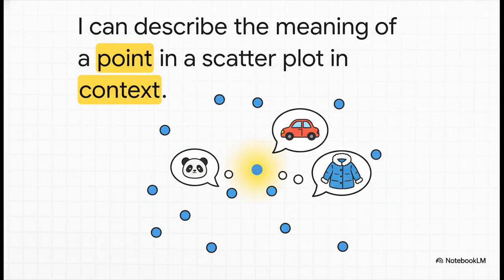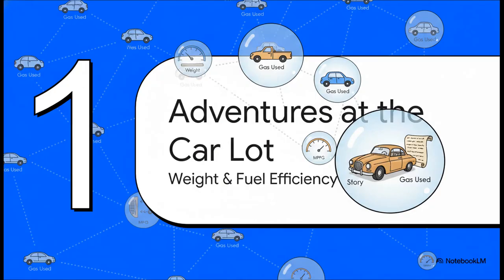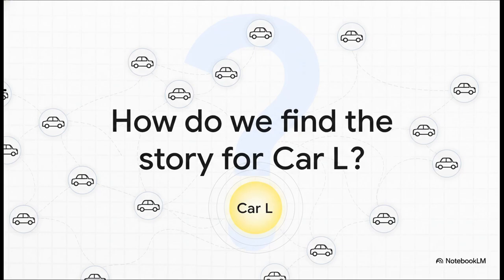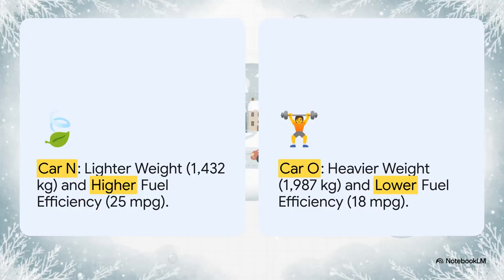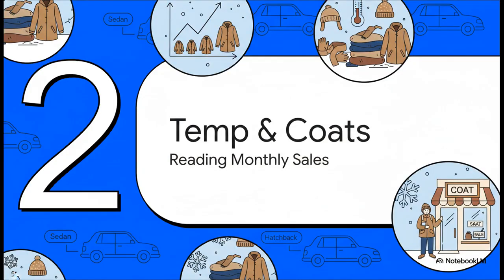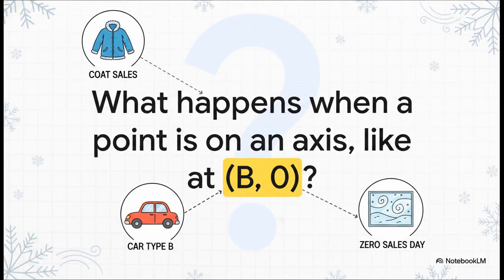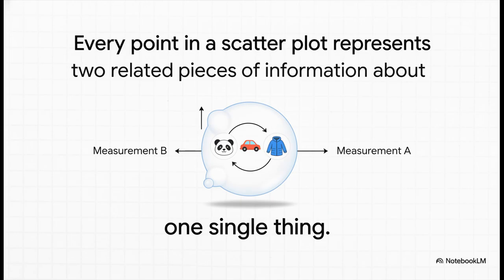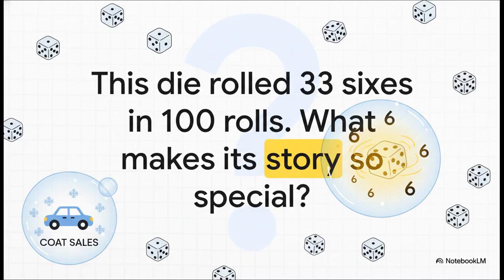Grade 8 Math Unit 6 Lesson 3 What a Point in a Scatter Plot Means Illustrative Mathematics Open Up R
Unit 6, Lesson 3: What a Point in a Scatter Plot Means helps students understand how to interpret individual points in a scatter plot and connect them to real‑world contexts. Using examples such as car weight vs. fuel efficiency and temperature vs. coat sales, students learn how each point represents a single individual or situation—and how to read meaning from its coordinates.

In this video, we walk through the full lesson from the Open Up Resources 6–8 Math Curriculum (based on IM® 6–8 Math). Students explore how to identify specific points, compare individuals, and interpret trends. They also learn why scatter plots are powerful tools for analyzing relationships between two numerical variables.

Perfect for independent learning, classroom instruction, or flipped lessons.

📘 Lesson Focus:

Understanding what a point in a scatter plot represents
Connecting coordinates to real‑world meaning
Comparing individuals using scatter plot data
Interpreting trends and exceptions
Distinguishing between numerical variables

📊 Key Examples:

Car weight vs. fuel efficiency
Temperature vs. coat sales
Panda weight and age (warm‑up)

🔍 Curriculum Information:

 IM® 6–8 Math available at IM.Kendall Hunt.
👍 Like, 💬 comment, and 📤 share to support high‑quality open math education.